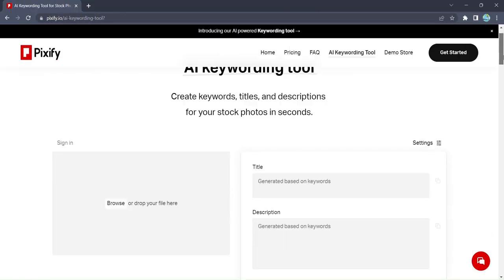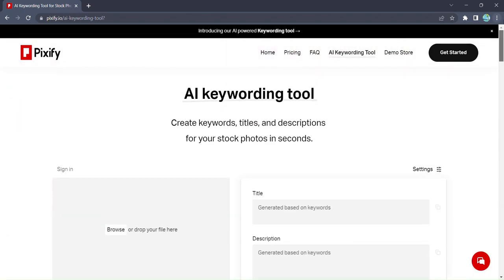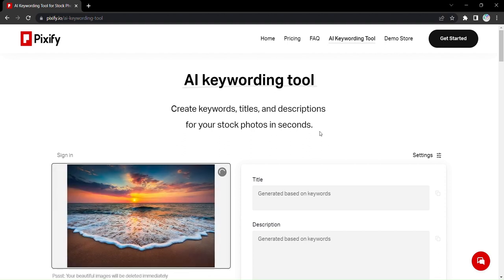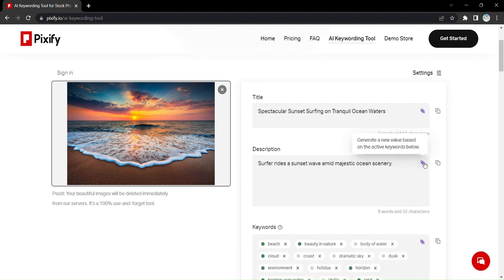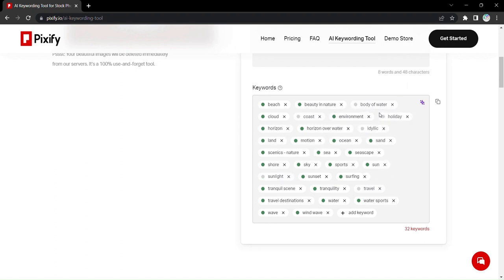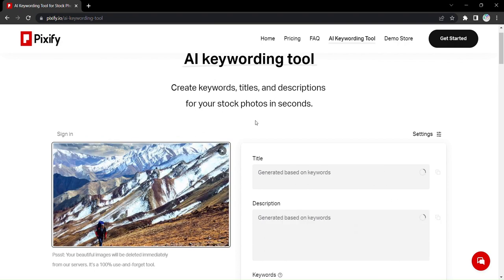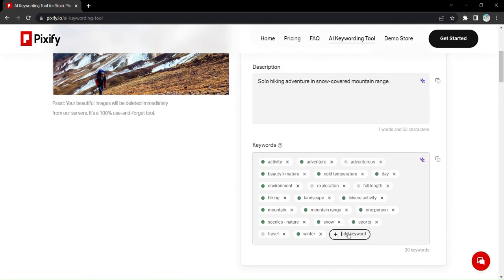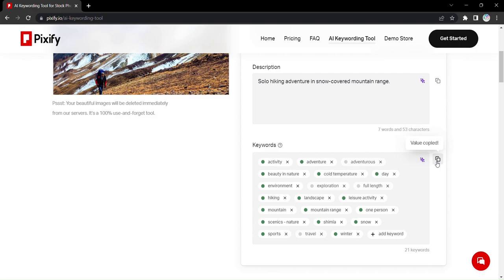Automate Keywording for Stock Photos with Pixify | Pixify Demo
In this AI Demo, we'll be showcasing Pixify, an AI-powered keywording tool that helps you automate the process of creating keywords, titles, and descriptions for your stock photos in seconds.

Using Pixify, you can quickly extract keywords from the image and use those keywords to generate a title and description for you.